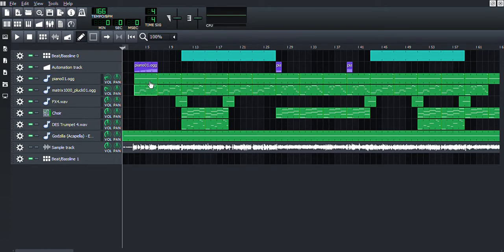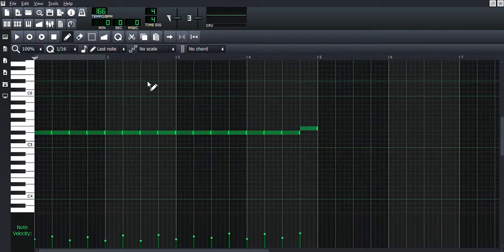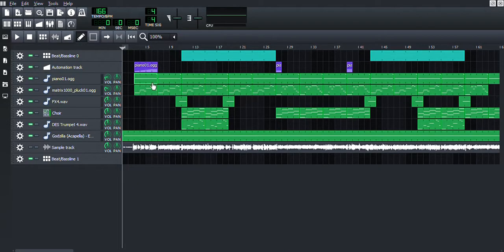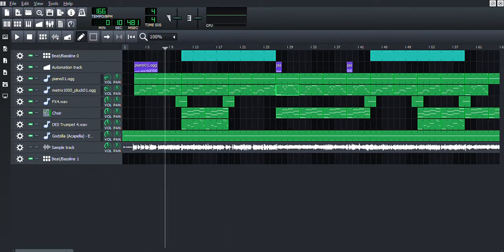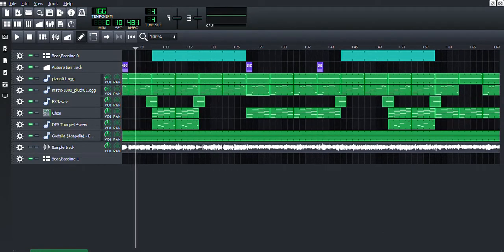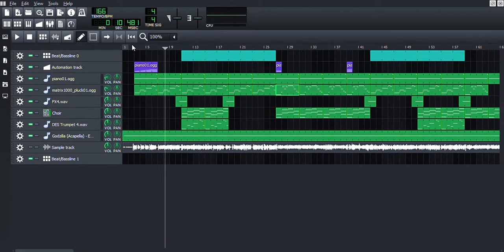So I remixed Godzilla by Eminem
Hope you enjoyed! I made a decent effort to be more peppy during this video.